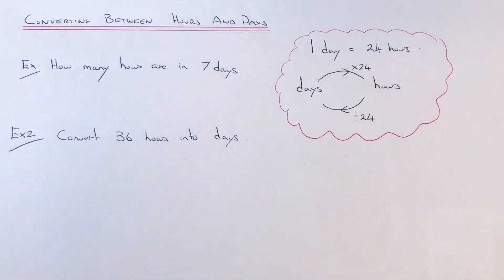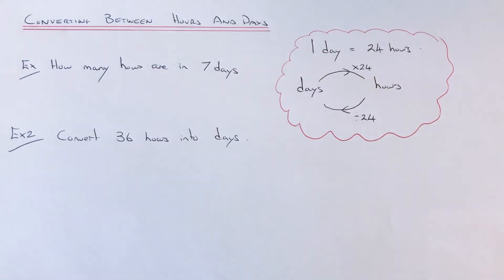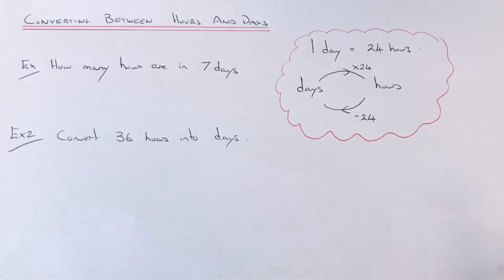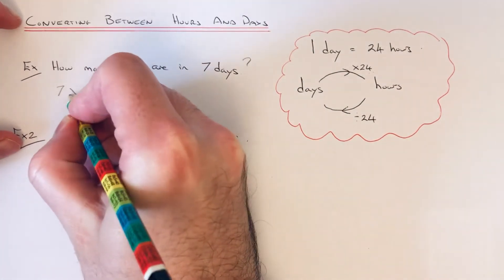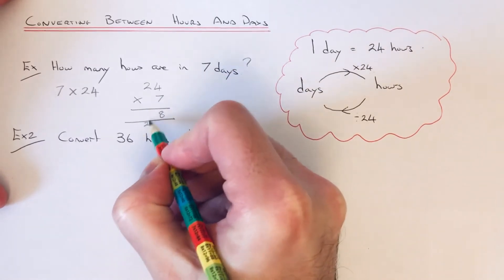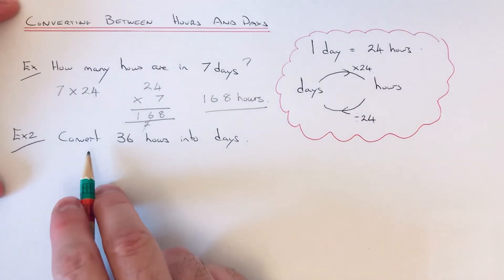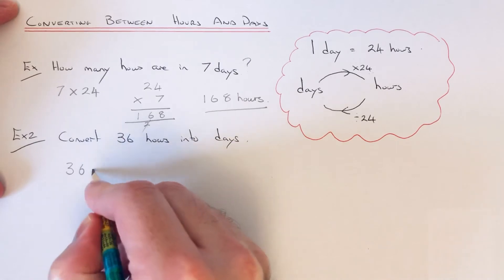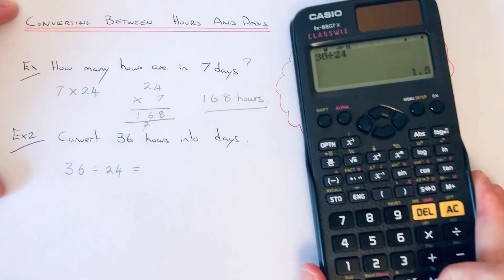Time Conversions. Changing Between Hours And Days. Example, Convert 36 hours into days.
In this video you will learn how to change between hours and days. To do this you need to know there are 24 hours in 1 day. So to change days into hours multiply by 24, and hours into days divide by 24.

So I example 1 you need to convert 7 days into hours. Do this by multiplying 7 by 24 which is 168 hours.

In example 2 you need to convert 36 hours into days. Do this by dividing 36 by 24 which gives 1.5 days.